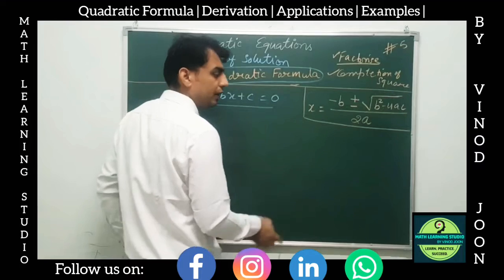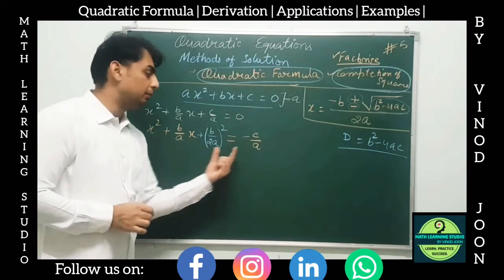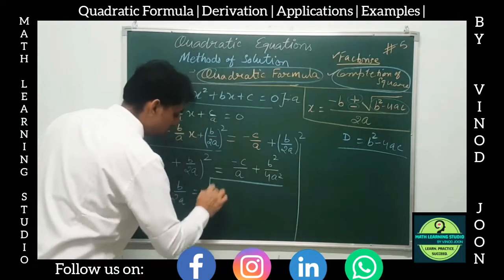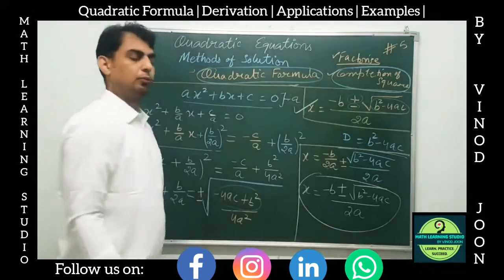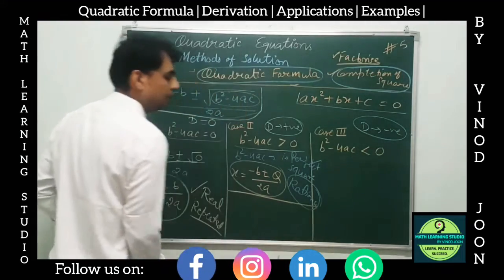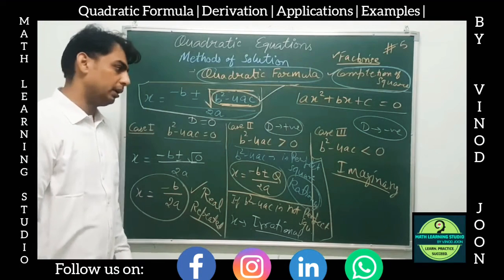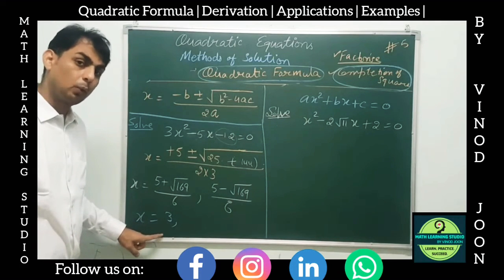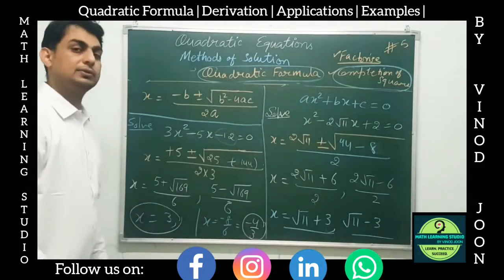Quadratic Formula | Derivation | Application | Examples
Hey Champs!

Here is the third and shortcut method of solving the quadratic equations.
This is called the quadratic formula.
This formula is derived by applying the completion of square method.
I have explained the derivation of this formula and its applications other than solving the equation.
I have taken examples to explain the steps of using this formula.
it is the shortcut and applied in many competitive exam based questions.